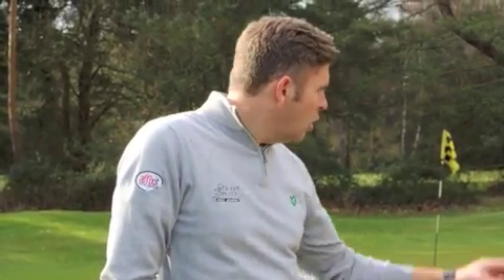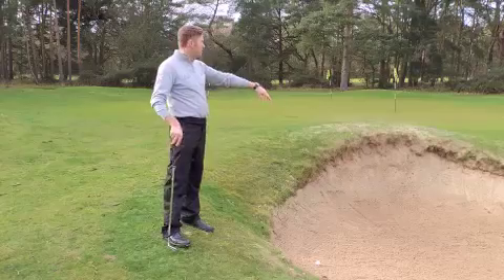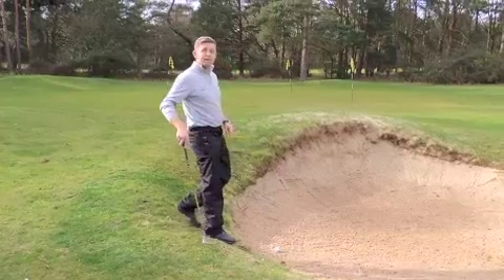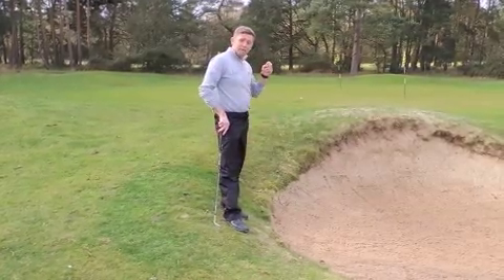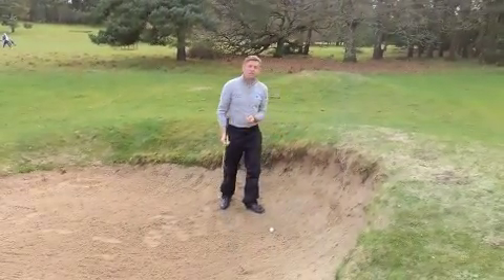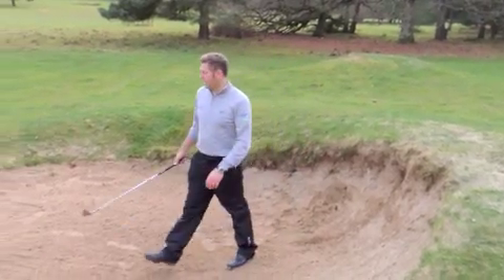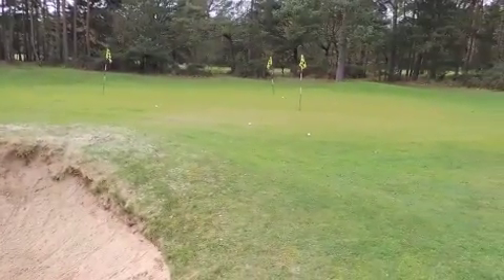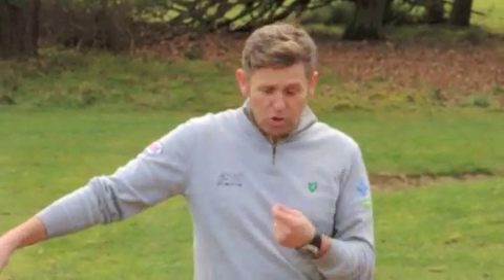Golf Short Game - The 4 awkward lies in a bunker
See how to play the ball in a bunker when it is close to the lip on all four sides.